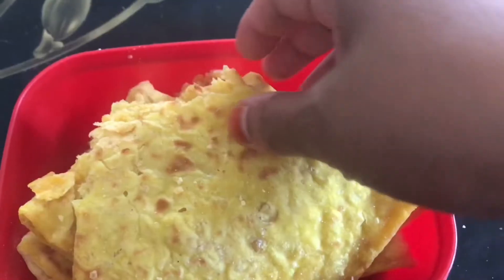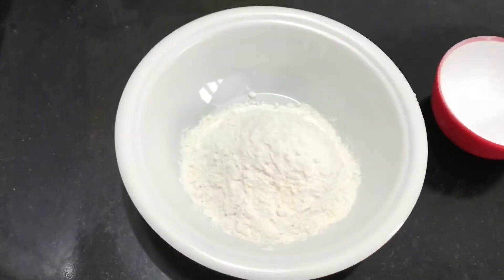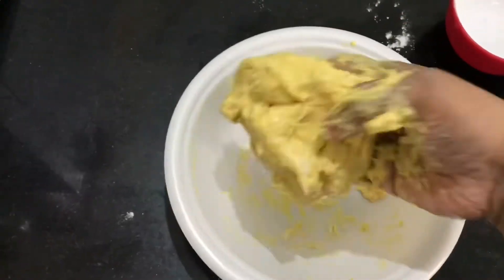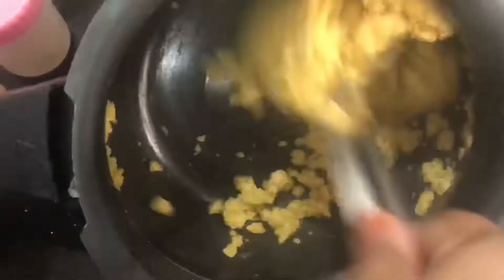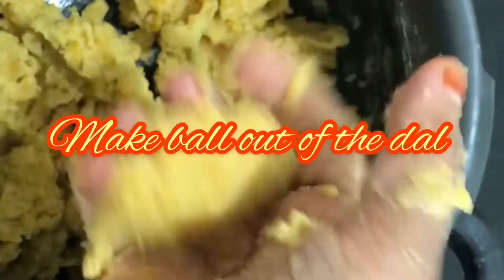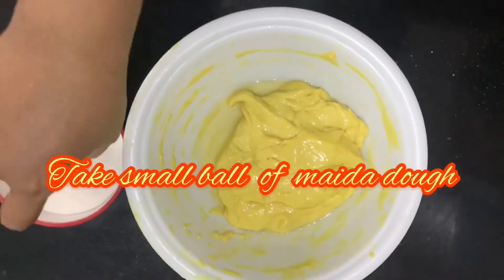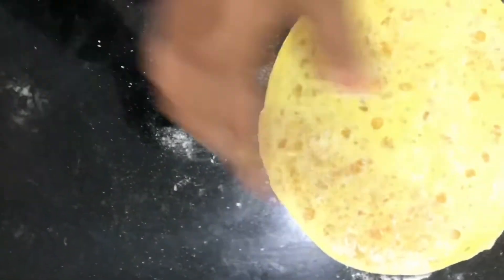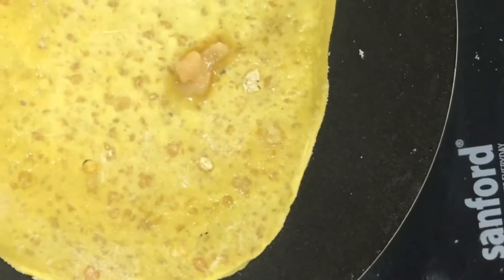Tasty sweet boli